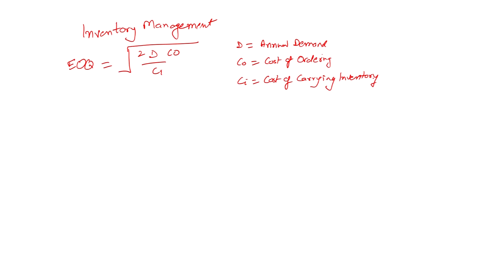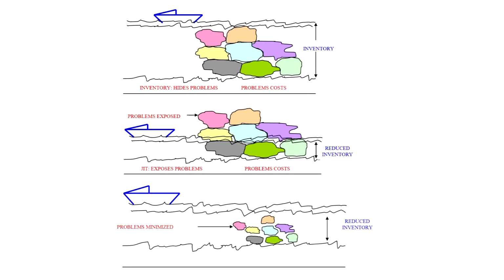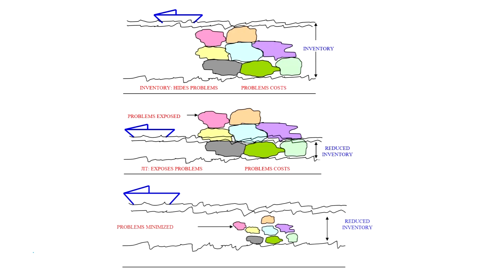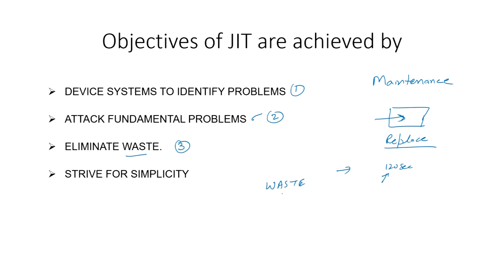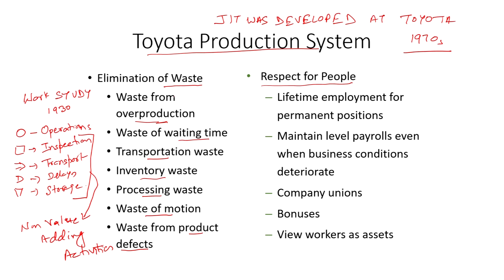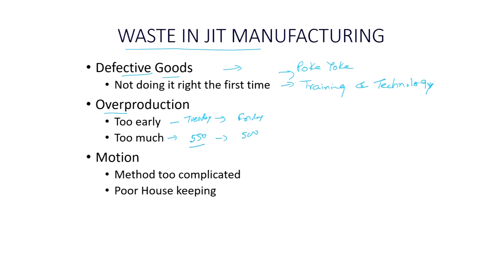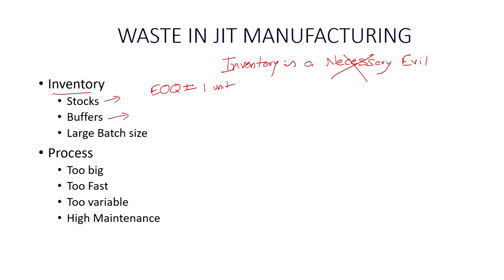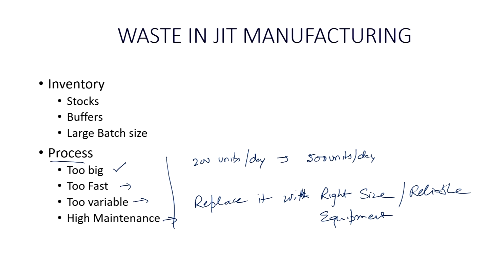Introduction to Production and Operations Management (POM) 10